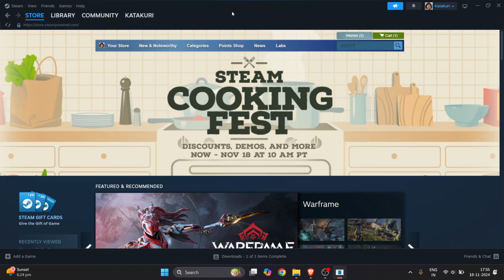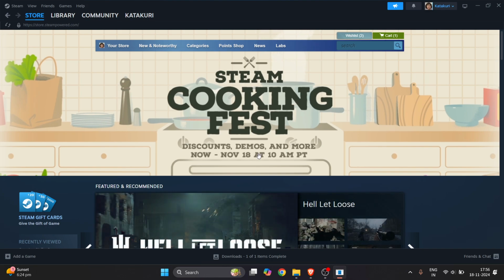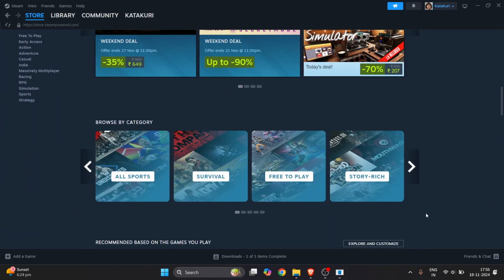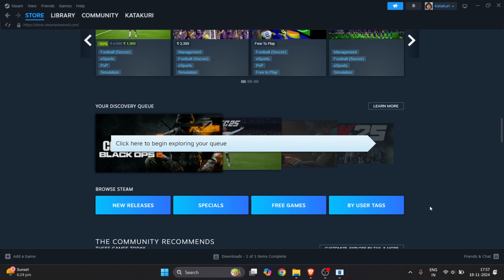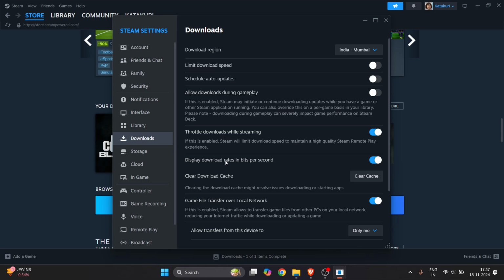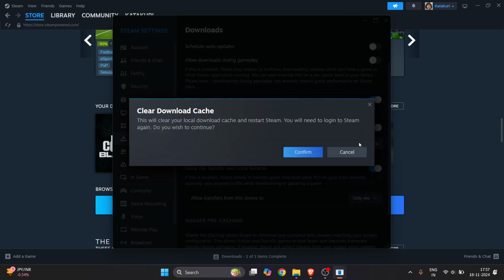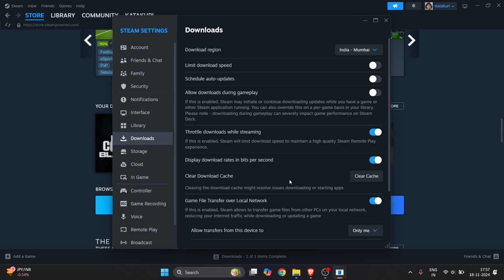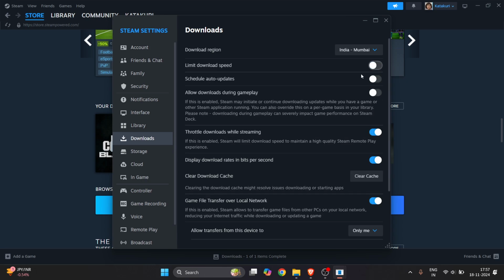How To Fix Steam Download Speed Drops To 0 Issue